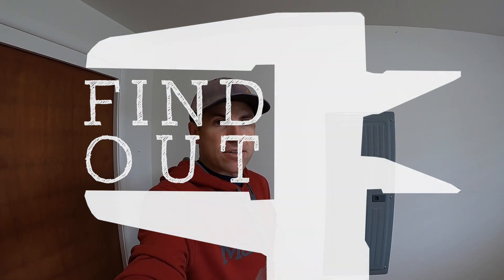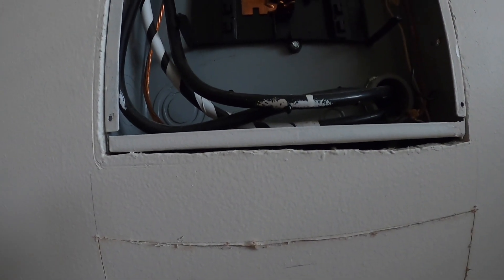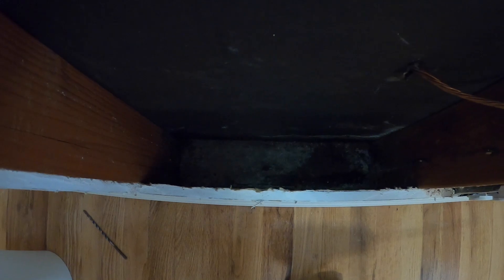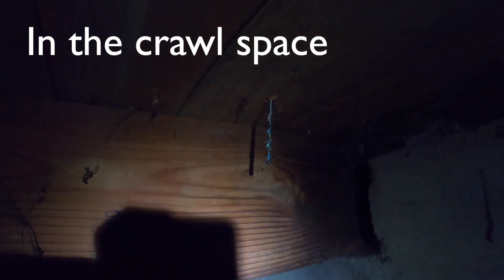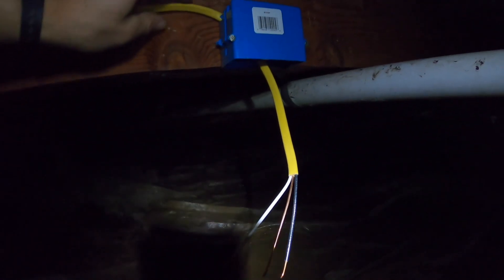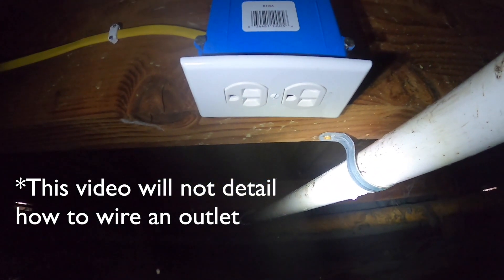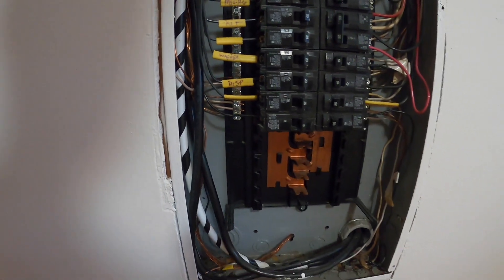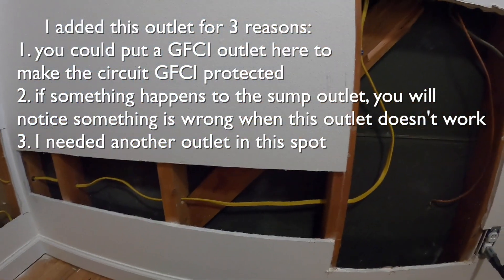Sump Pump Electrical | Install Dedicated Circuit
Installation of a new 20amp, 120V circuit for a sump pump in a crawl space. After researching the NEC this is the most accurate description of a correct installation I could find with many things to consider.